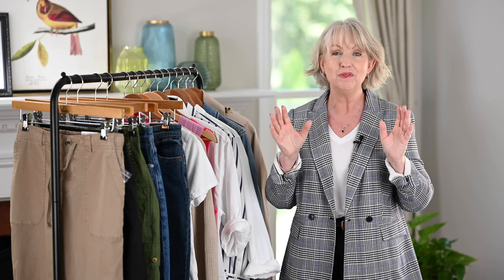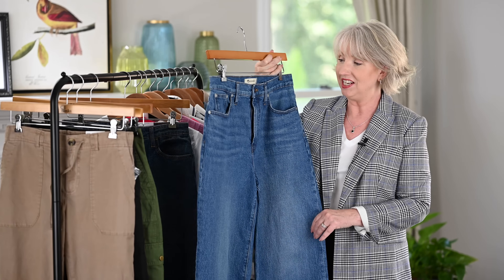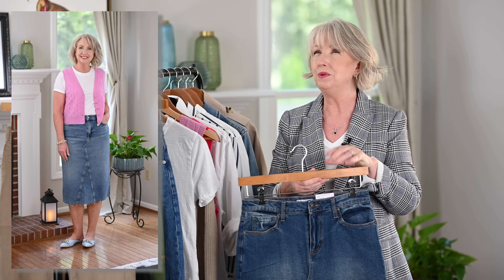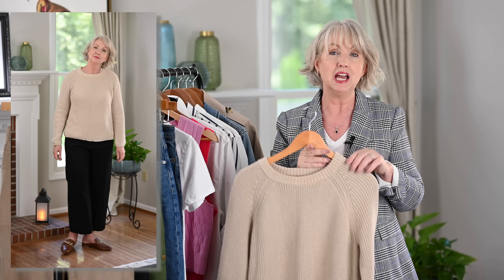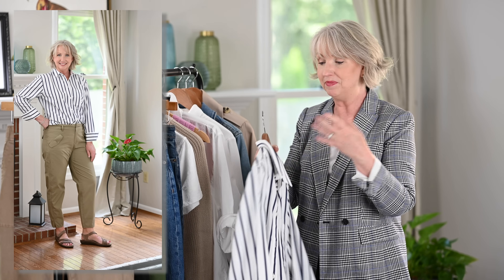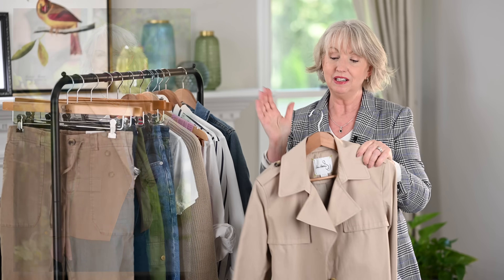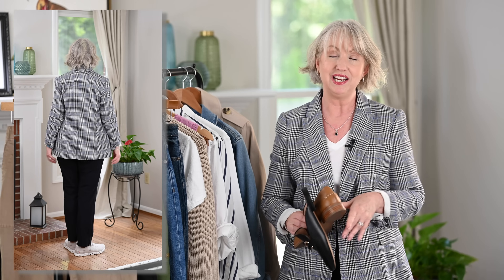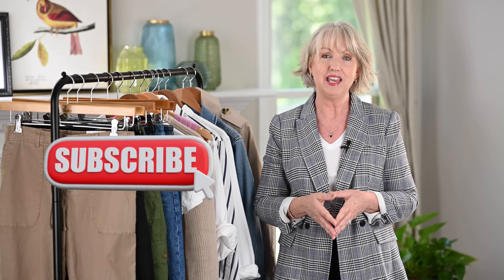Wardrobe Essentials for Transitioning to Fall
You'll need these 10 wardrobe essentials in your closet to create stylish, modern but also seasonably cool outfits as we transition into fall. If you have these, you'll have everything you need to step out in style in the coming months! ~ xxox, Kay

Follow my shop @DressedforMyDay on the @shop.LTK app to get my exclusive app-only content!

Wardrobe Essentials for Transitioning Into Fall
Denim jackets:
Levi Denim Jacket Kohl’s

Snoopy tee

Trench coats:
Sam Edelman

Denim skirt
JCrew skirt
Frame skirt

BE SURE to download the LTK shopping app. It's fun and easy to use. You can get it in your Apple store or Google play